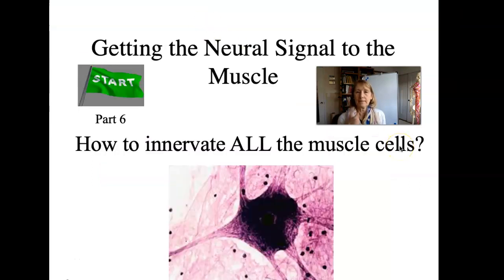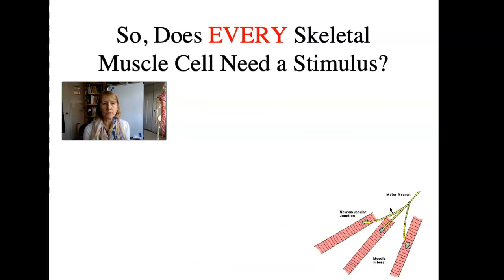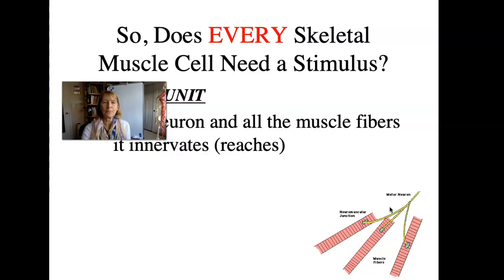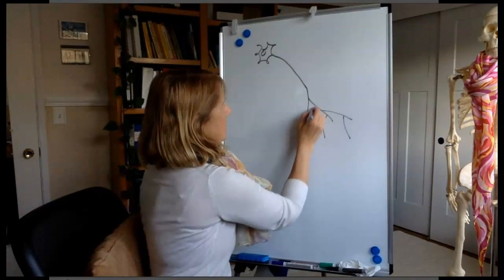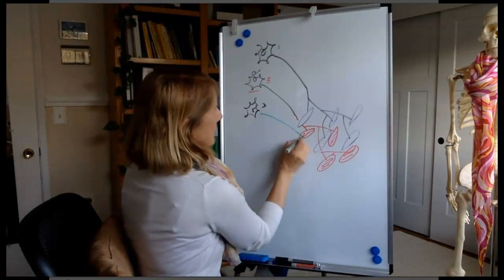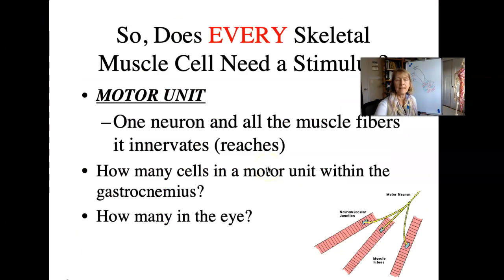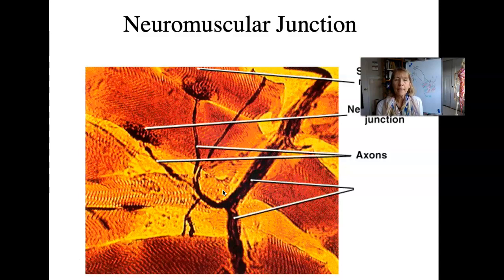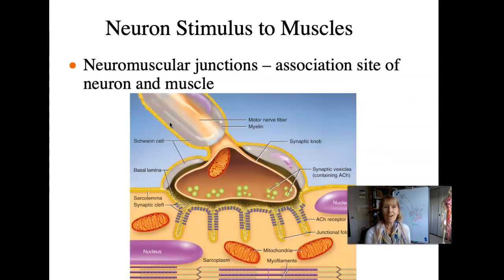Bio 4_Module6_Ch10_Muscle part 6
Motor unit